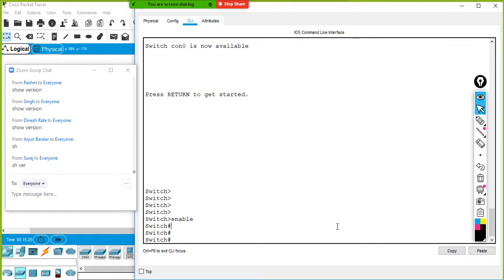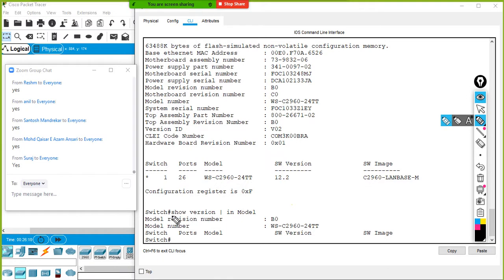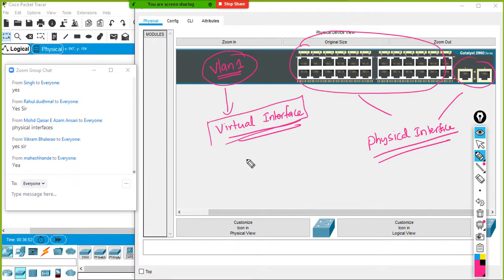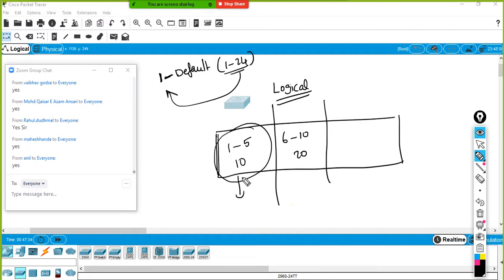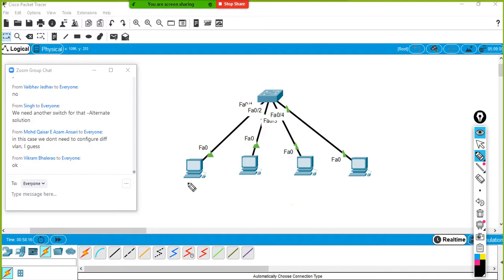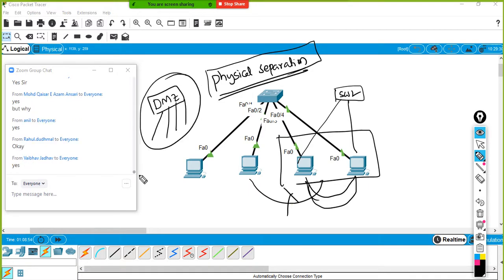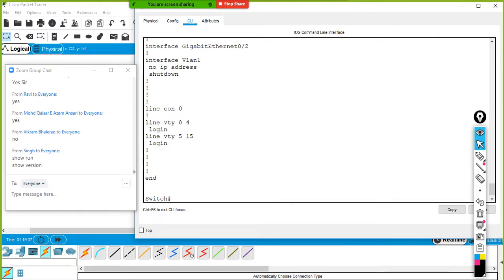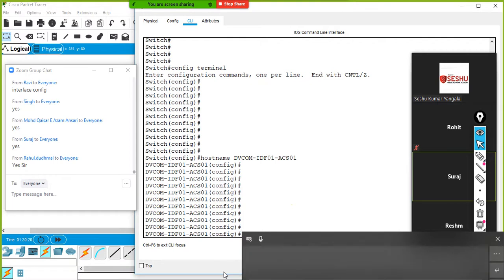CCNA Class 7 Introduction of Switching By Mr.Seshu | Free Training